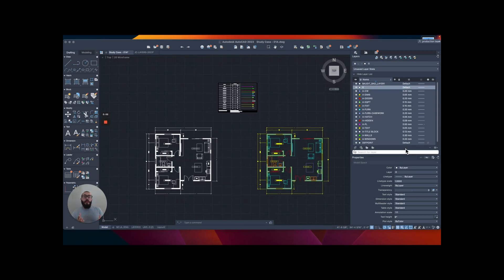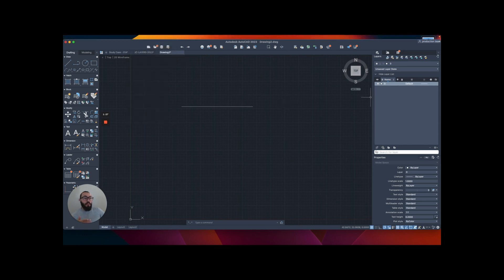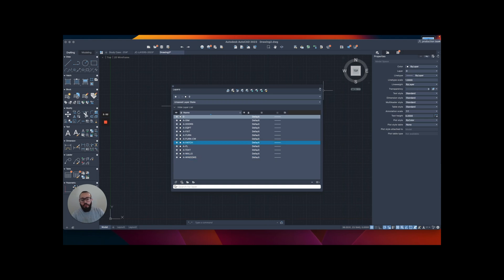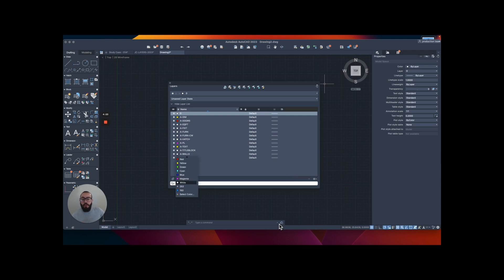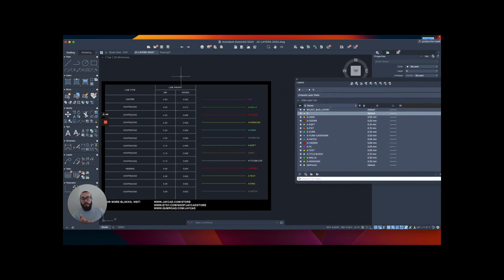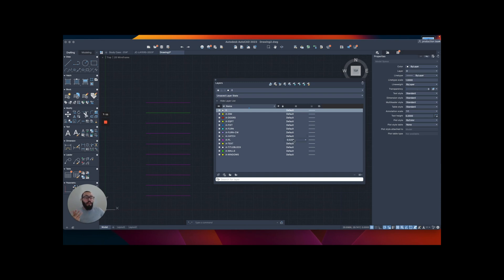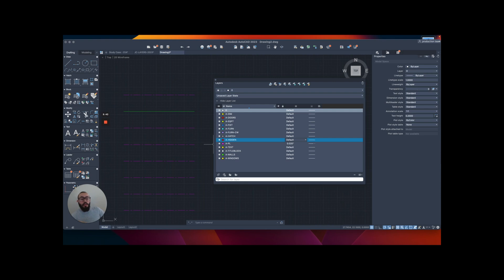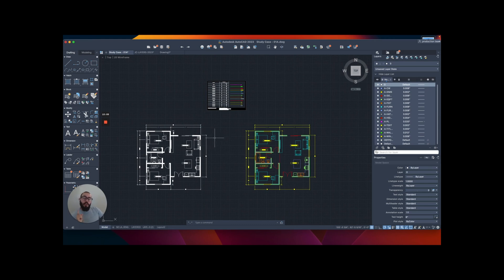How to Create Layers in Autocad Mac - Autocad 2023 For Mac Tutorial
In this Autocad Mac tutorial, I will walk you through the process of creating layers in Autocad. This tutorial is made using Autocad 2023 for Mac but the concepts and ideas do apply to Windows users as well.

I go through naming, setting the colors, line weight settings, and line type settings.

👨‍🏫  About Me